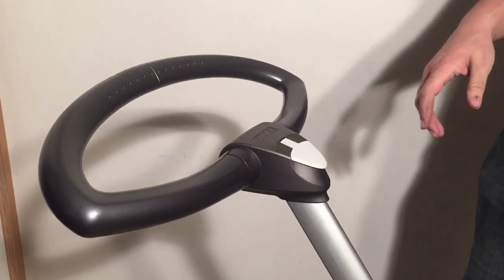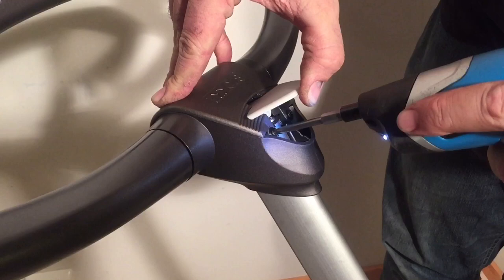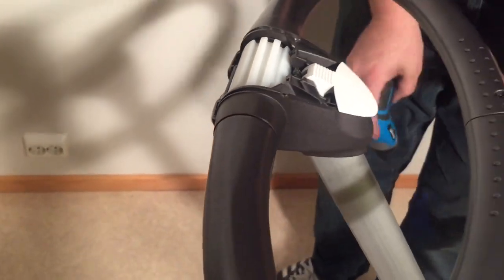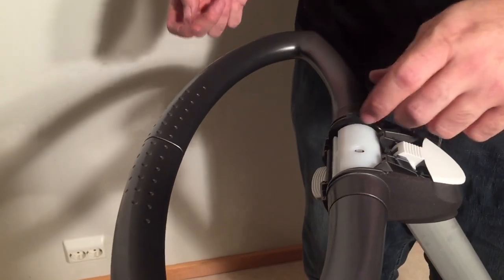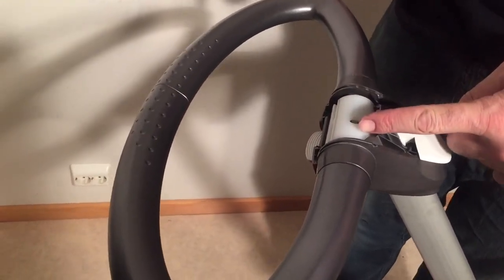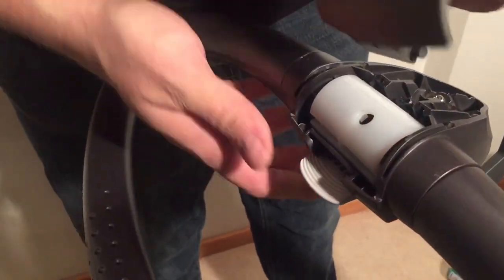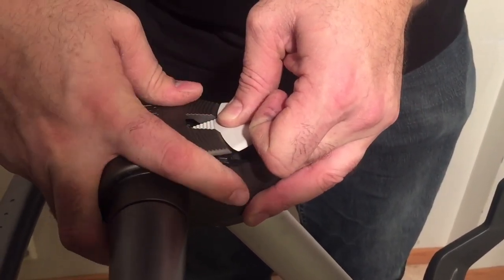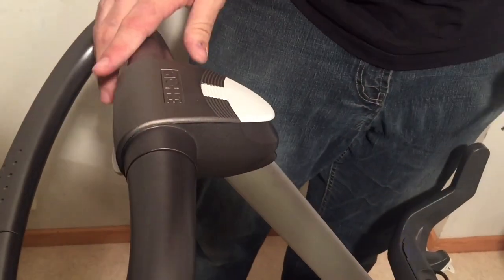How to Replace the Handle on a Stokke Xplory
In this video we demonstrate how to replace the handle on a Stokke Xplory.  We disassemble the mechanism talking about aroius parts and their functions as we go, replace the handle and then show you how to correctly reassemble the mechanism.